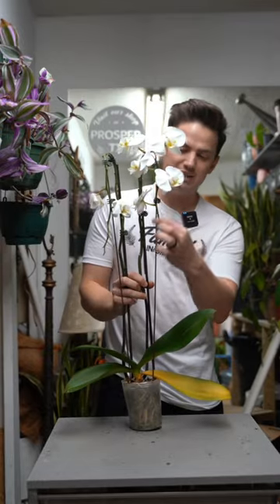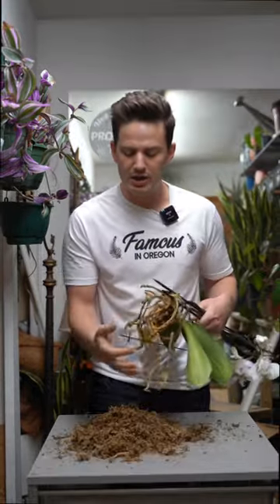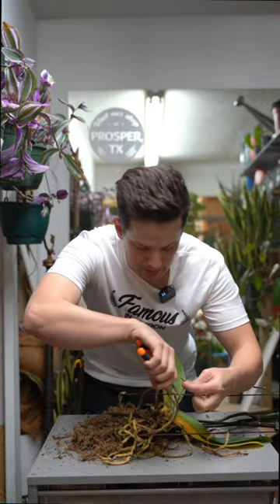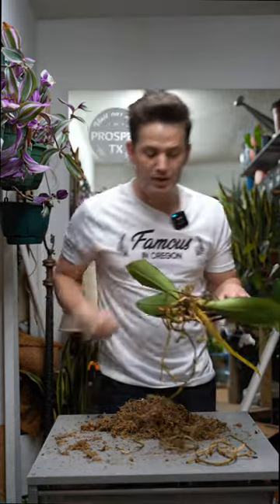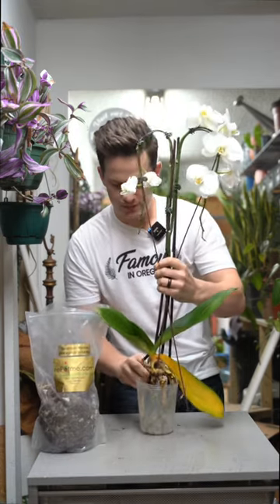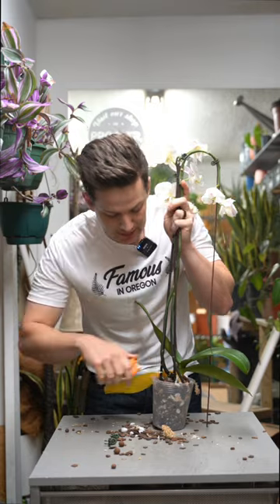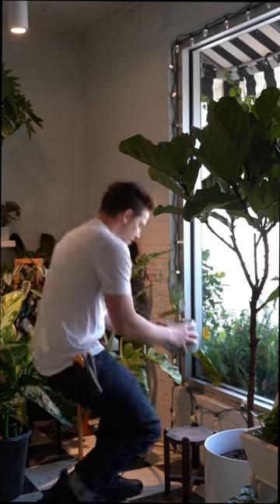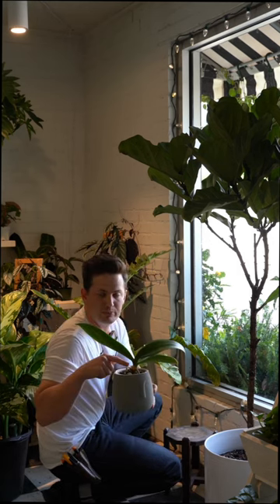Post bloom orchid care!